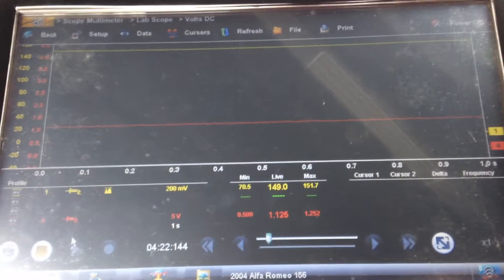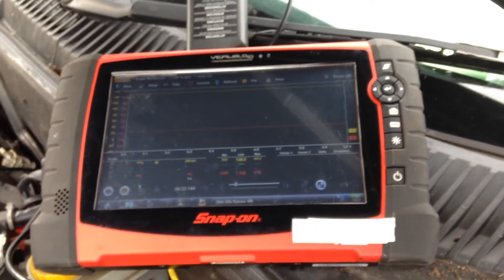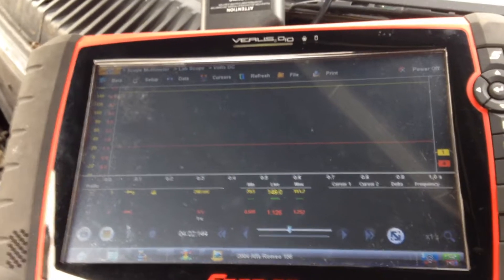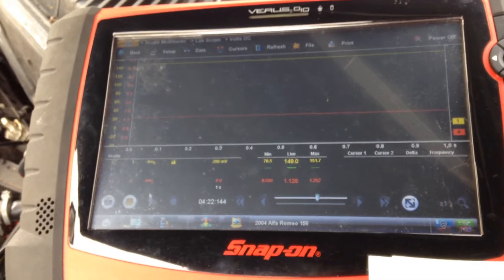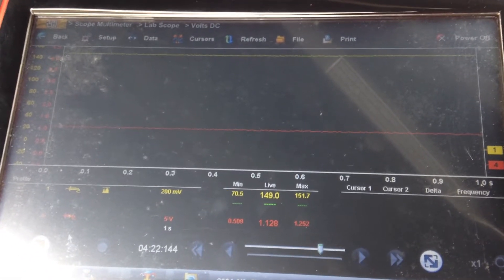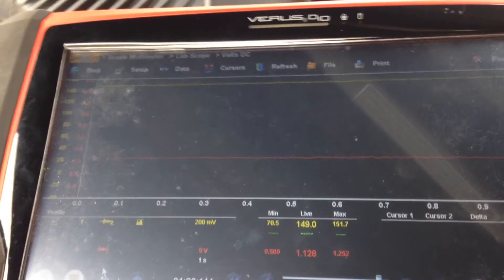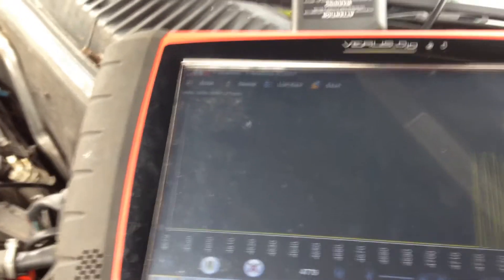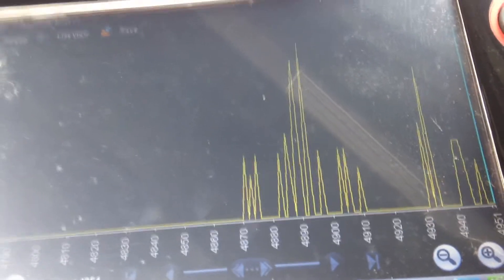2004 Alfa Romeo active wheel speed sensor test.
Using current, voltage and scan tool data to test an active wheel speed sensor.